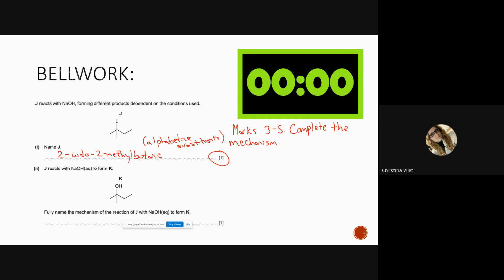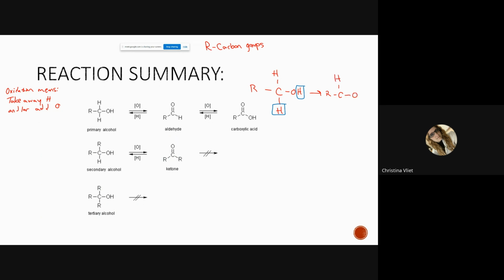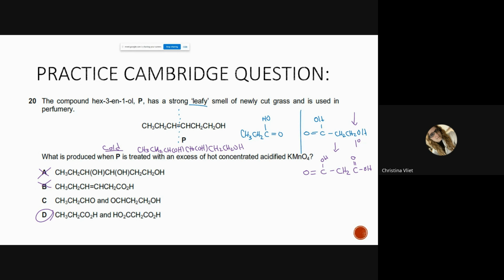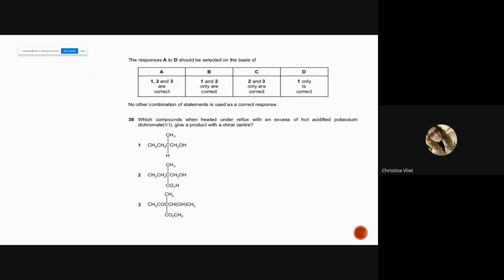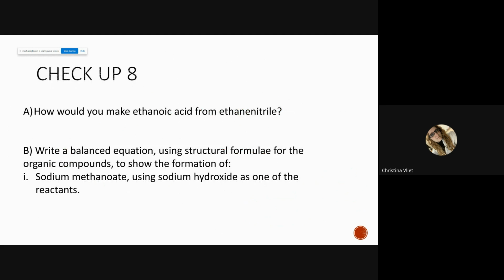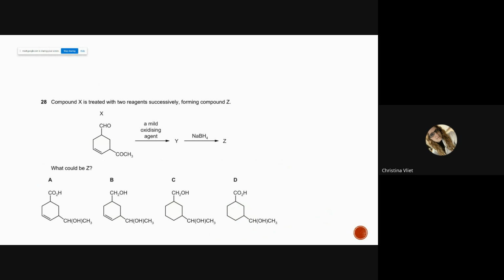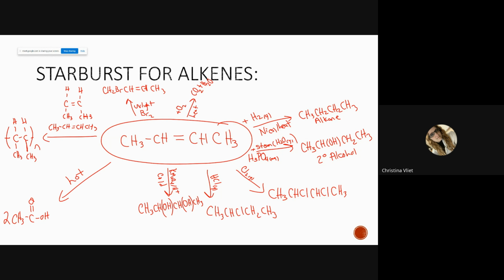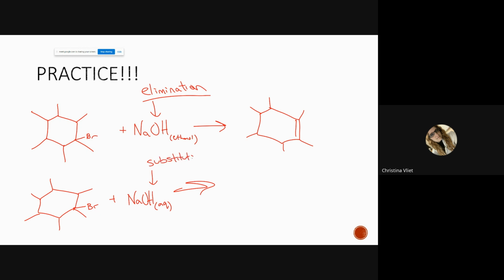AS Chemistry Unit 6 Part 6 Reactions of Alcohols